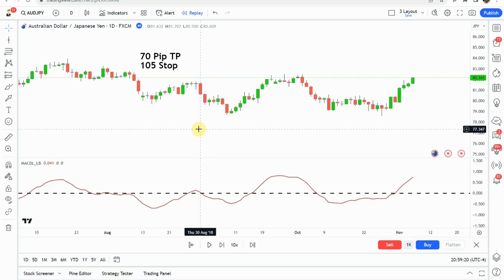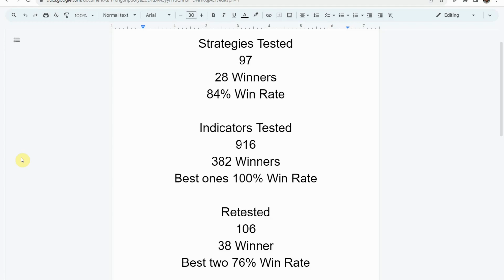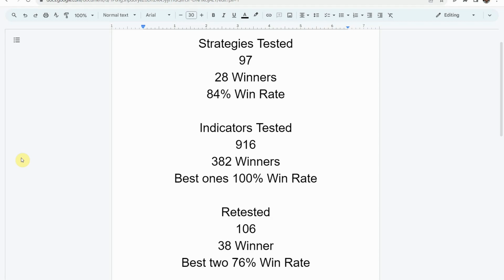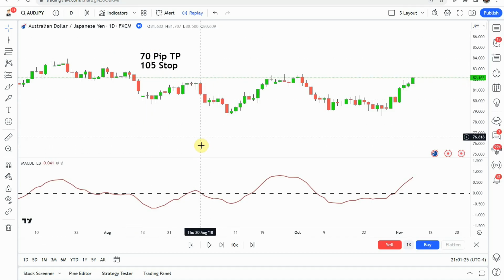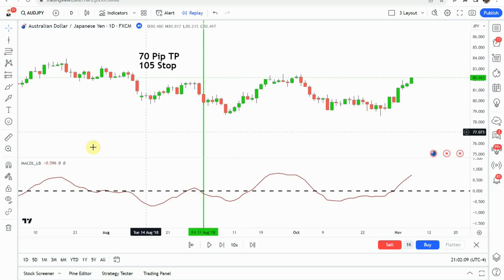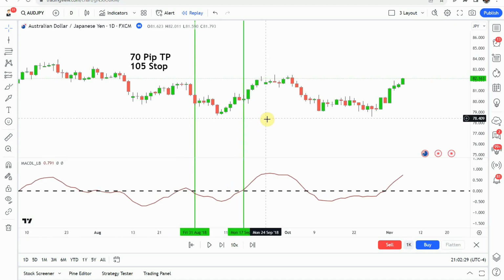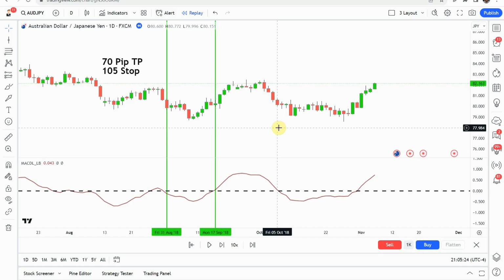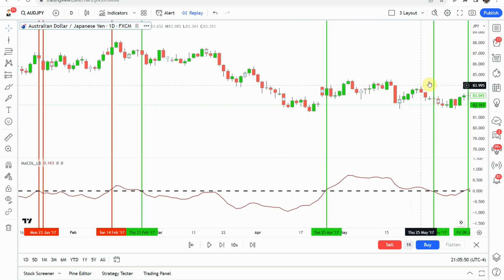[89% Win Rate?] BEST MACD Trading Indicator... [Forex, Bitcoin & Stock Trading]? MACD Leader Testing